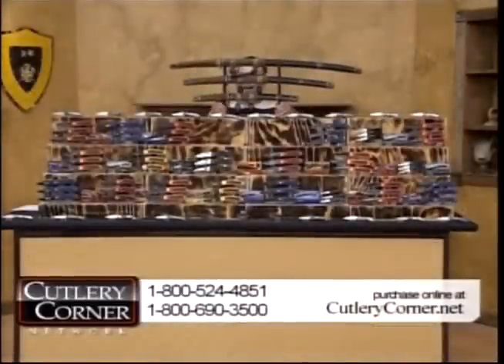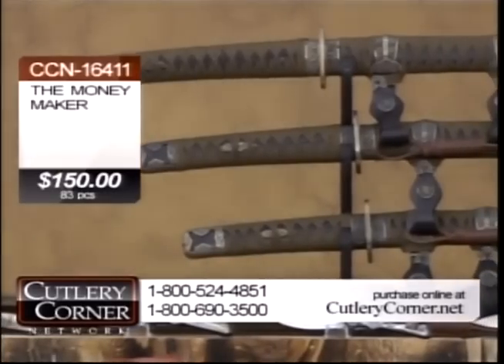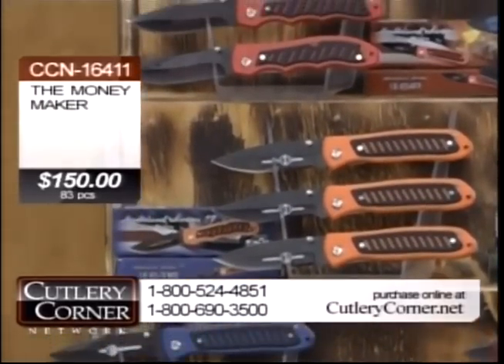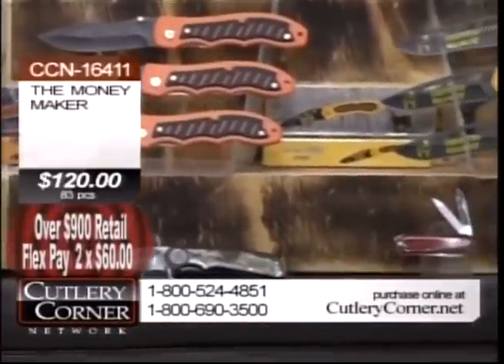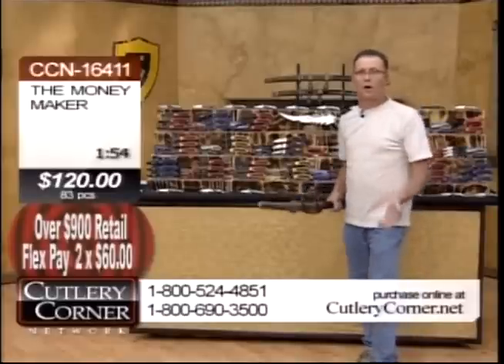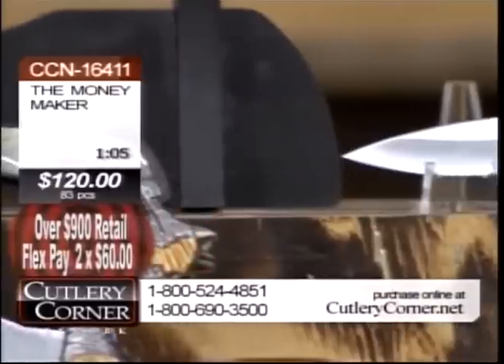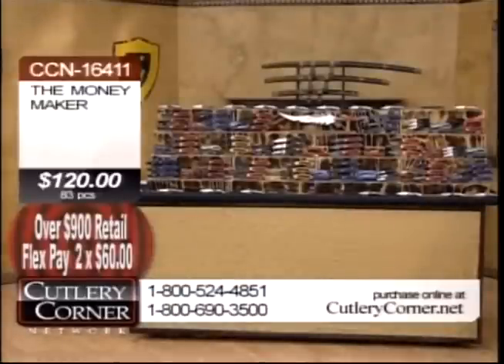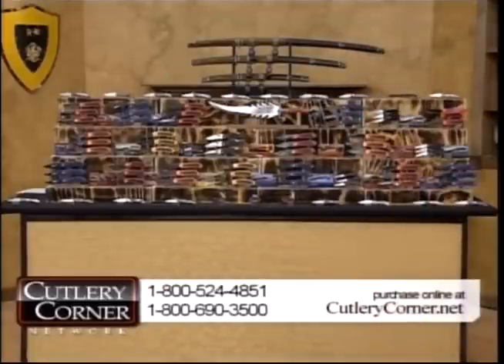Cutlery Corner Network Money Maker Knife Show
Tom O'Dell selling a bunch of cheap knives.    In the middle he seems to lose it and just wiggles a knife in front of the camera